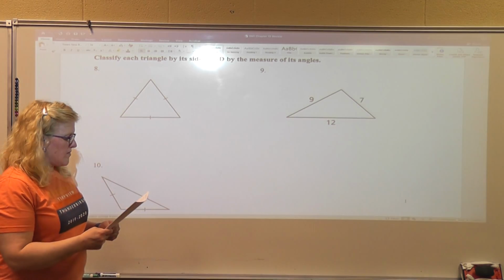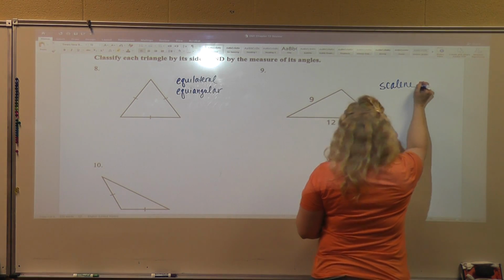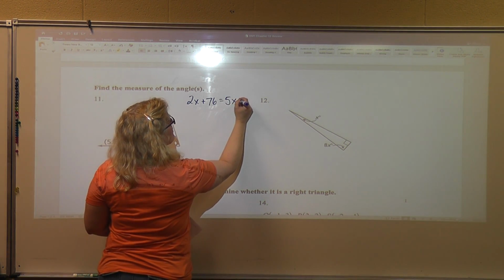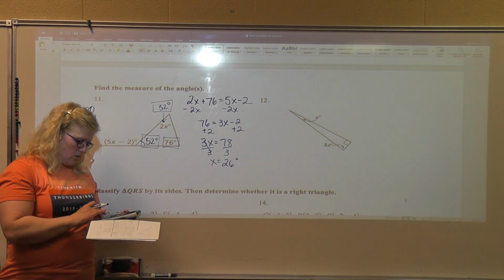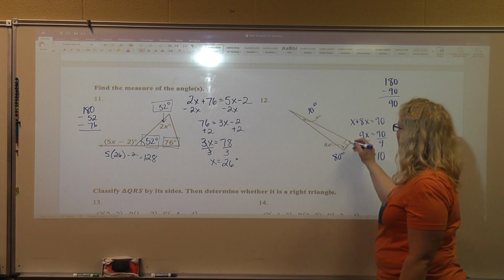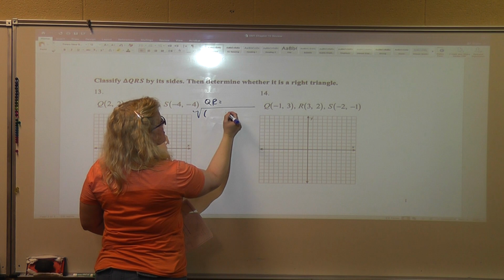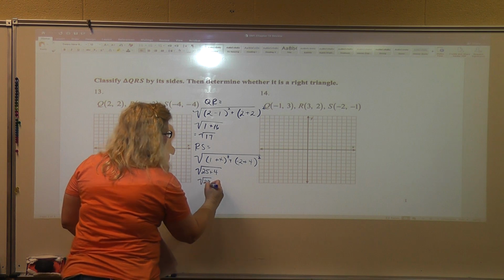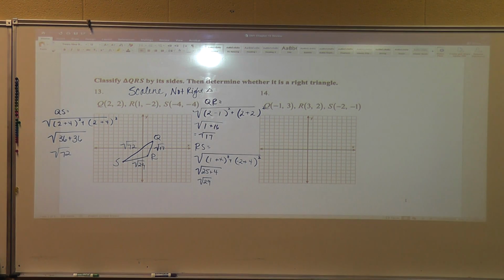SM1 12 Review 1 13